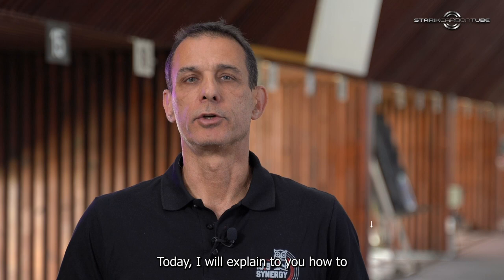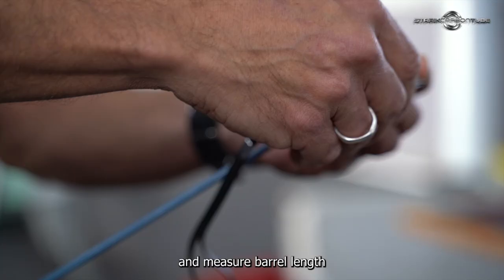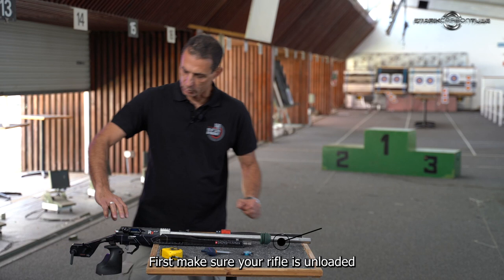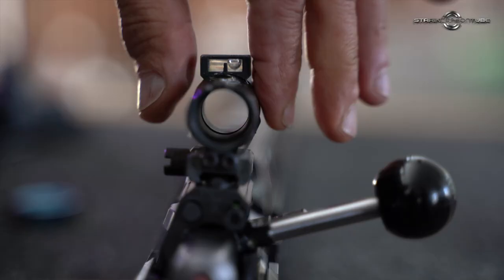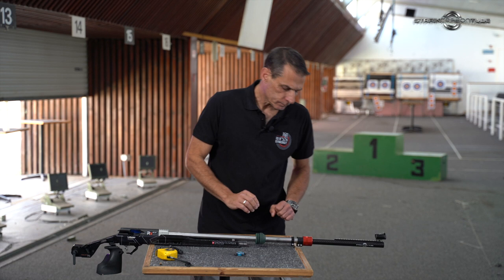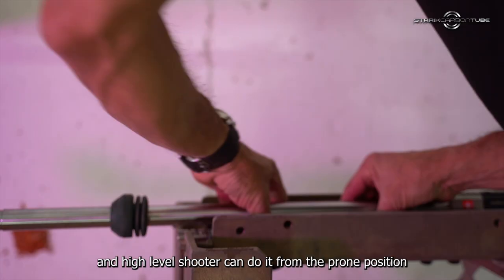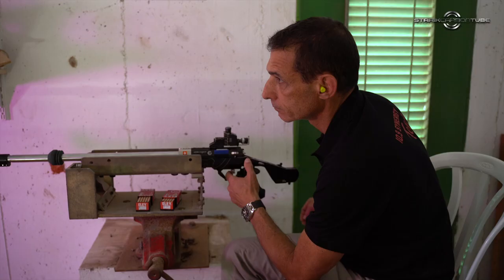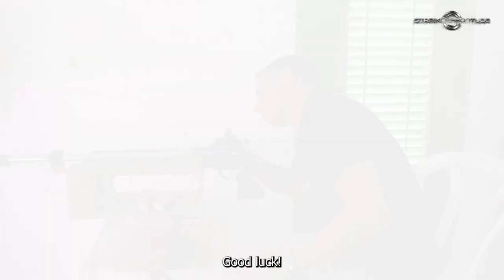Starik Carbon Tube - barrel tuner extension tube part 2: tunning your rifle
The Starik tube was developed by Guy Starik, an Olympic rifle shooter, world record holder, European champion and multiple world cup winner.

the extension tube tuner was made to help an Olympic rifle shooters to tune their rifle for "positive compensation" thus greatly improving the accuracy with ammo of higher or lower velocity. this to avoid vertical dispersion on the  target and shooting tighter groups and achieving higher scores.